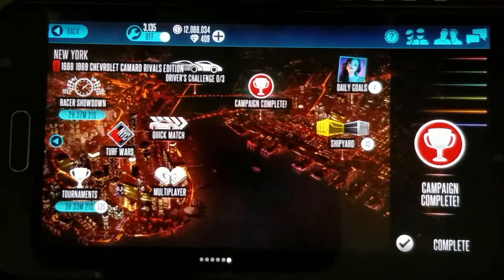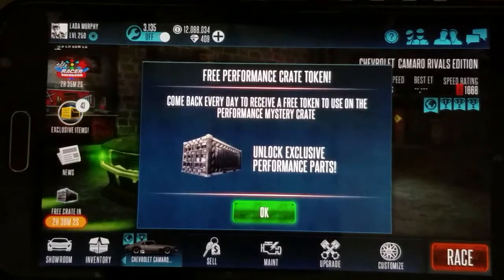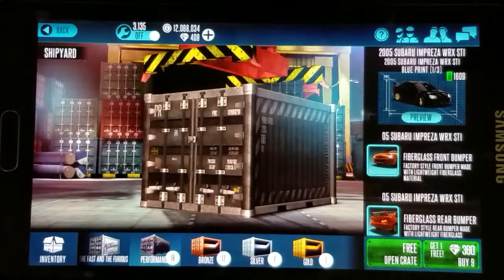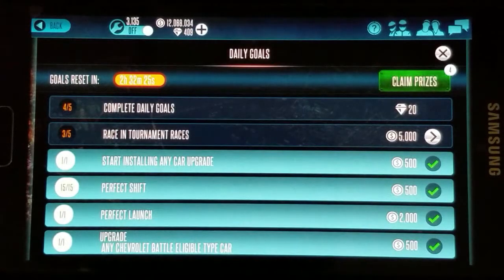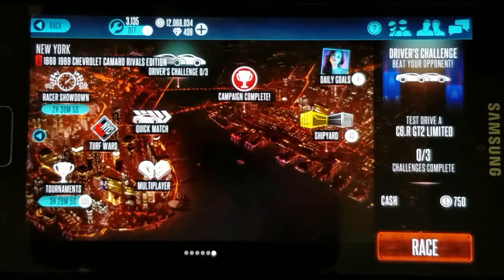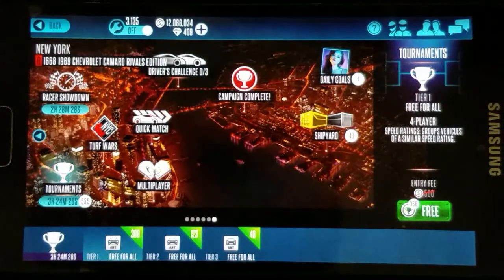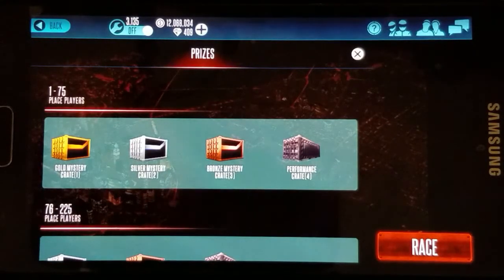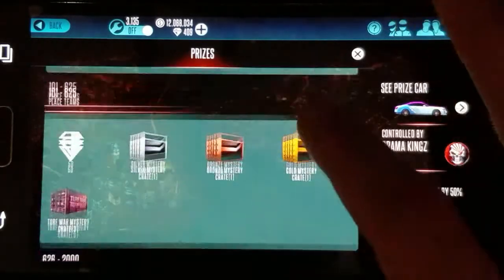How to get Cash, Gems, Cars, and Crates for FREE on Racing Rivals for Beginners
All legit! No hacks, glitches, or mods!
All you have to do is put in the work and it'll pay of in the end.
''Excuses Are The Assassination Of Progress"

If you guys are going to start spending money on this game, there are a couple things to invest in:
-Performance crates: unlock cars and their lightweight parts. This will help you with going into the competitive scene a bit and give you a edge.

-Discounts on cars:
There will be times where some cars in showroom or promotions will be around, take advantage of those, you will get more for your buck!

-Gem Tips:
When you buy gems, the game is going to give you 24hrs for a chance to buy the next selection and get more then normal (example: if you buy 4.99 worth of gems the gem 9.99 worth of gems will have 30% more then normal). Use this to your advantage and buy small bundles of gems to get more while spending less.

-Stay away from buying crates:
On a budget buying crates is not worth it unless your going to turn your cars and inventory items into cash to help with your garage. But if your a beginner you want to stay away from this cause you can get crates for free buy participating in events. Also the ratio for blue prints and finishing them are random so you are better off purchasing showroom cars then chancing crates.

-Stay away from customizing your car!:
Don't spend your hard earn gems and or cash of customization parts! ONLY if they are parts that lower your weight of your car, that will be the only time to do so. Paint, non-lightweight rims, neon, and lights are all for style, not performance, so if it doesn't help with your performance then your better off holding back for awhile more.